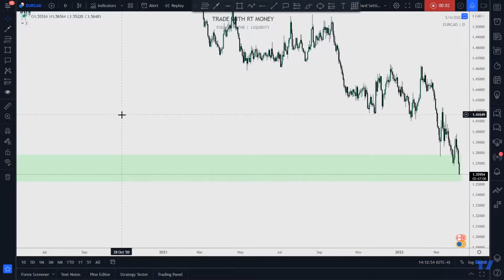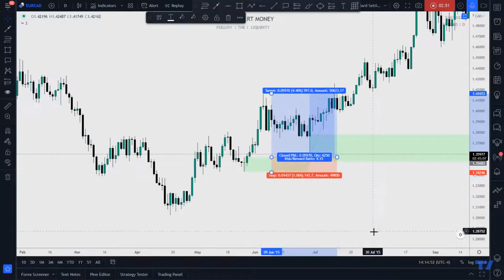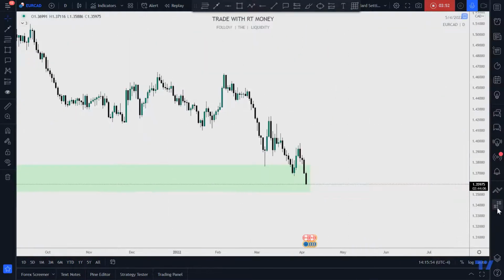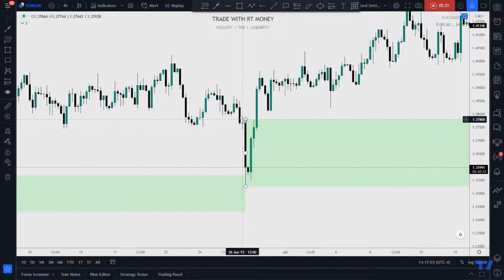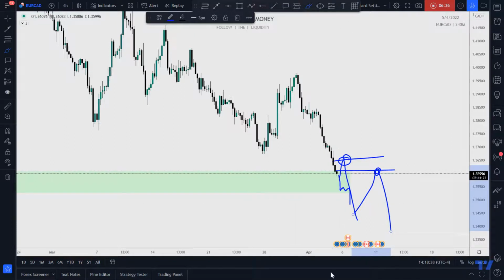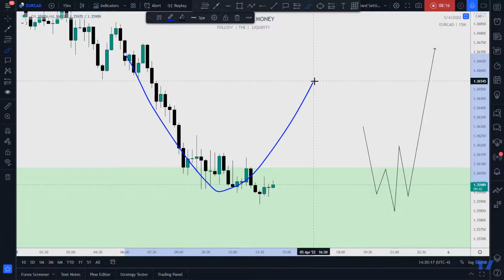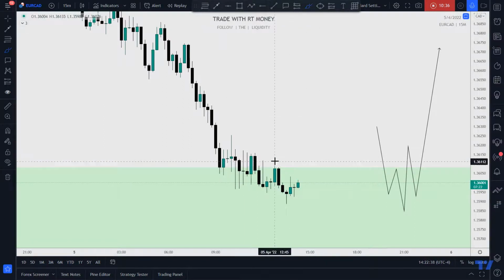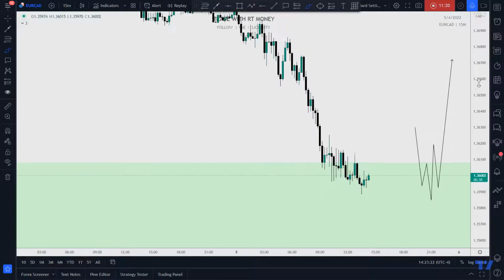EURCAD Analysis and Trade Idea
EURCAD is the focus of this video.  Looking for potential POIs to take high probability trades from.

Adjusting to the price action, an updated look at the current market shows price is bearish, making LHs and LLs.  It is now at a what I believe is a valid demand zone.  I am looking for bullish PA that may indicate a market shift here, where the market may be turning from bearish to bullish momentum.